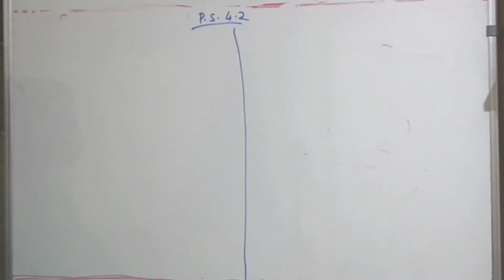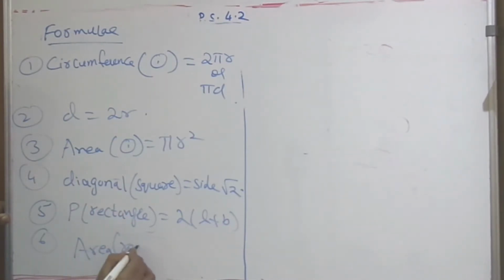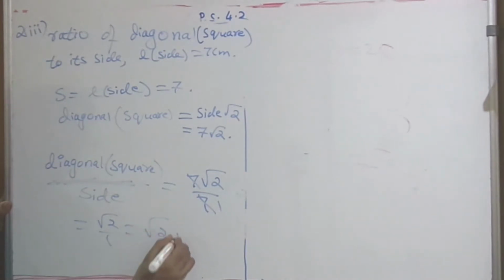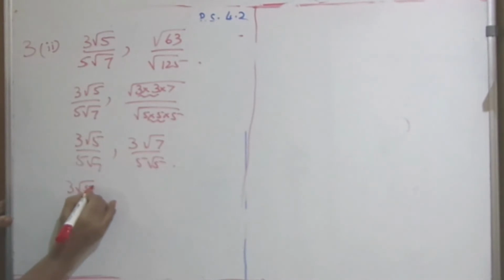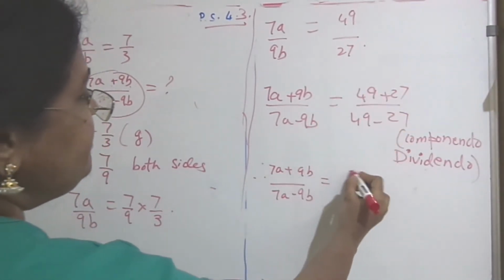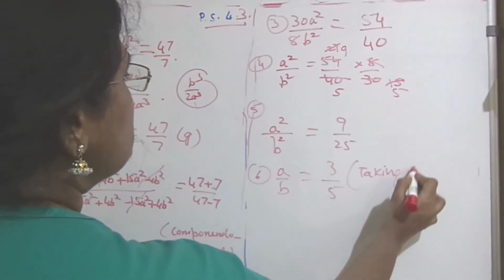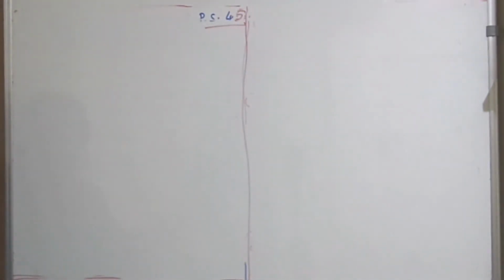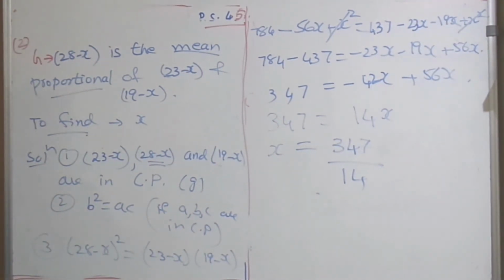Practice Set Solution - Ratio & Proportion - 9th Algebra Lecture 17 [12/01/2021]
9th Std Algebra - Ratio & Proportion Series - Lecture 1 (Practice Set Solution)